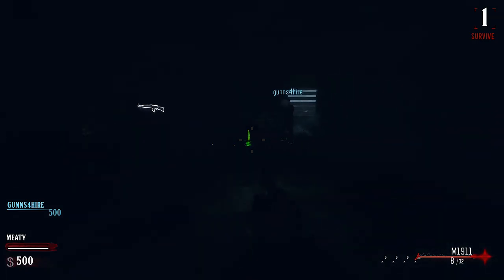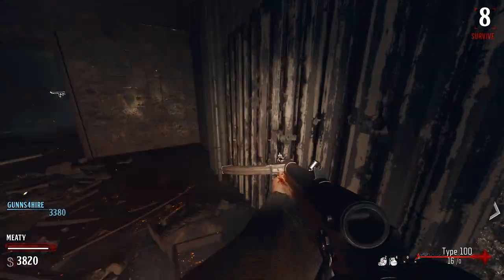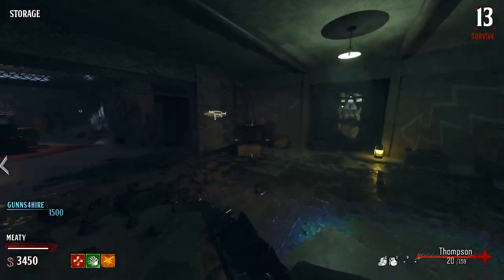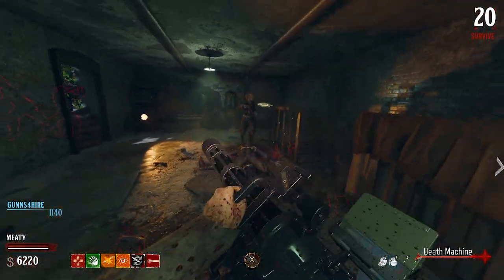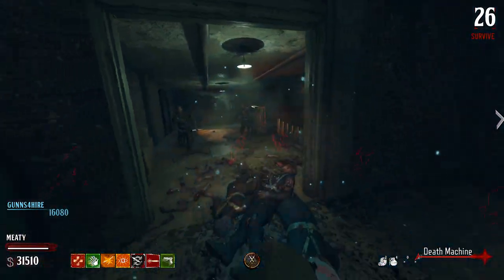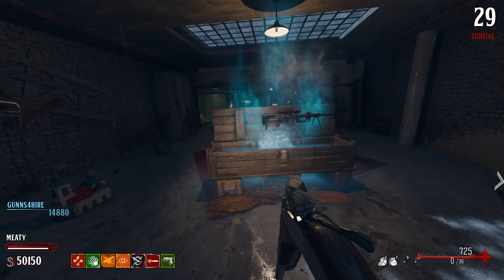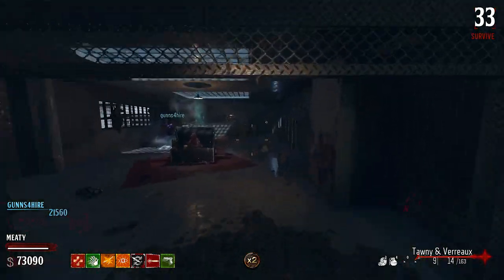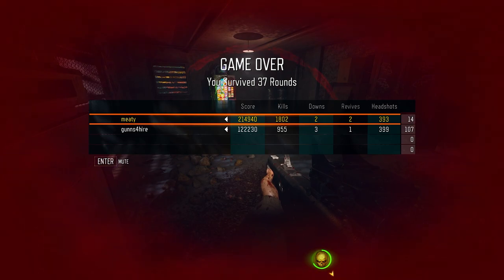DAWN OF THE UNDEAD ZOMBIES (Call of Duty Zombies)